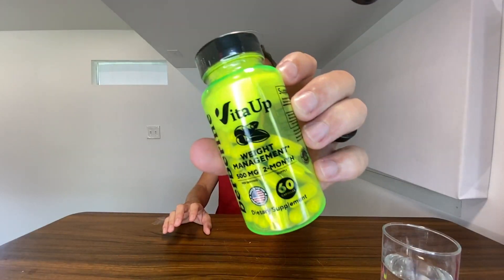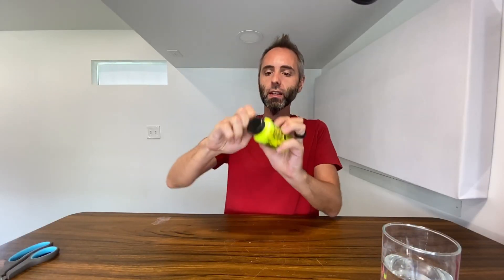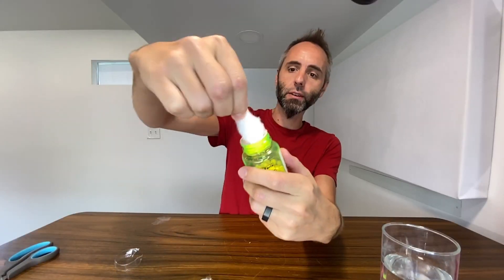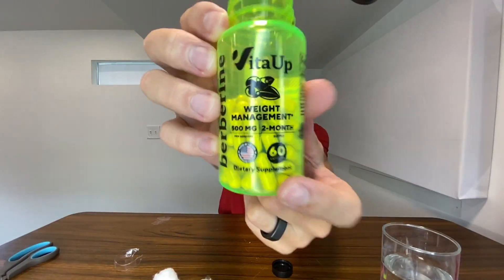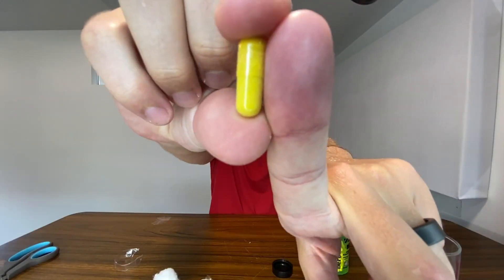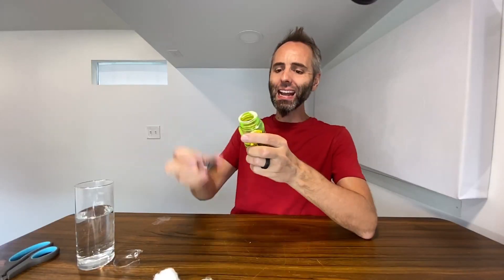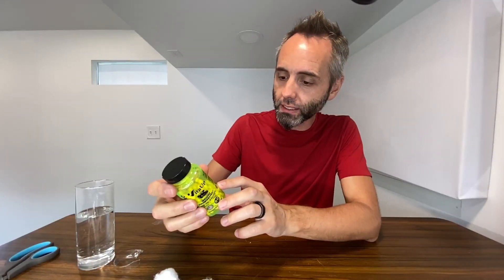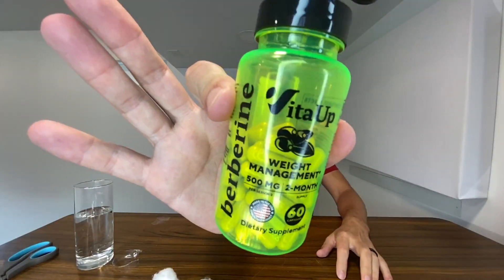Best Vegan Berberine Supplements for Digestive Health ?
In this video, I'm taking a look at the Vita Up Berberine supplement. Sent to me for an unbottling, this berberine HCL is made from berberis root extract and offers 500mg of VEGAN, non-GMO, and GLUTEN-FREE goodness. Easy-to-swallow capsules ensure no bitter taste. Love supplements?

- 97% TESTED PURITY: VitaUp Berberine 500mg is the most concentrated berberine supplement on the market. With an exceptional lab-verified purity of 97%, it surpasses other brands in delivering active compounds. Experience maximum health benefits with our berberine HCL 500mg.*
- WEIGHT MANAGEMENT: Berberine extract is known for its ability to promote fat metabolism and improve digestion efficiency. For optimal results, combine our berberine supplement with exercises and balanced food.*
- ENERGY & METABOLISM: VitaUp berberine supplement 500mg triggers AMPK activation, an enzyme crucial for cellular energy production and glucose absorption. This makes our Berberine capsules perfect for promoting the energy levels and maintaining healthy metabolism.*
- IMMUNE SUPPORT: Recent studies indicate that berberine hydrochloride may lower lipid levels in the blood, helping regulate cholesterol levels and promoting overall health. Additionally, berberine powder acts as an antioxidant, neutralizing harmful free radicals and supporting immune function.*
- GMP CERTIFIED: Being manufactured in an FDA-registered facility, VitaUp berberine supplement meets all the GMP standards. Each batch of our berberine supplements undergoes third-party lab testing to ensure the highest purity and potency. We do not use any GMOs, gluten, or preservatives.*

00:00:00 - 00:00:22 Unboxing the Vita Up Berberine Supplement
00:00:22 - 00:00:44 Capsule Details and Serving Size
00:00:44 - 00:01:06 Importance of Capsule Form for Berberine
00:01:06 - 00:01:30 Ingredients and Manufacturing Quality
00:01:30 - 00:01:58 Conclusion and Recommendation